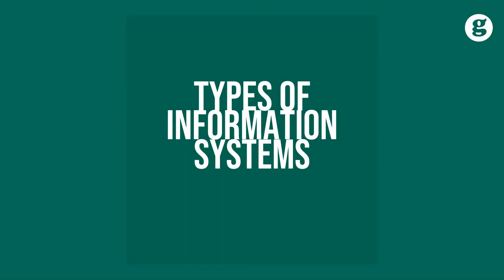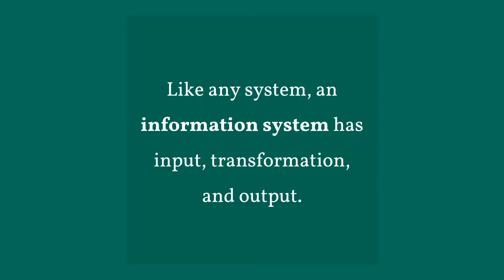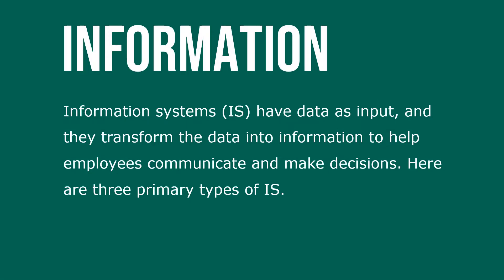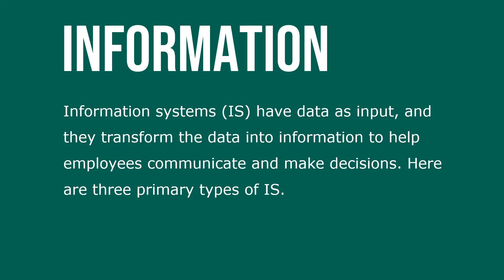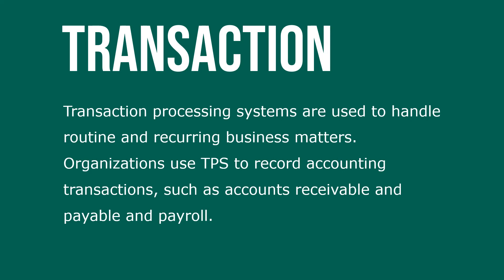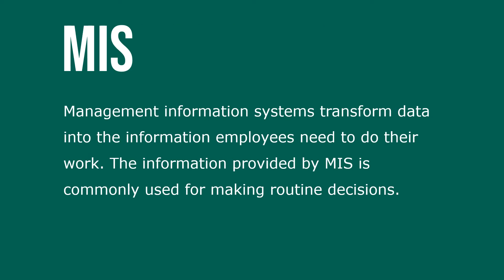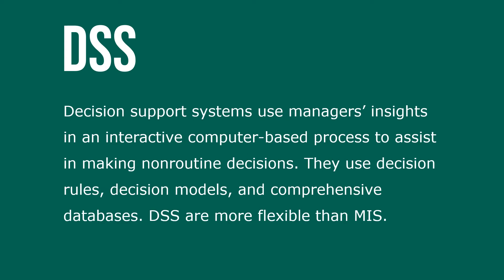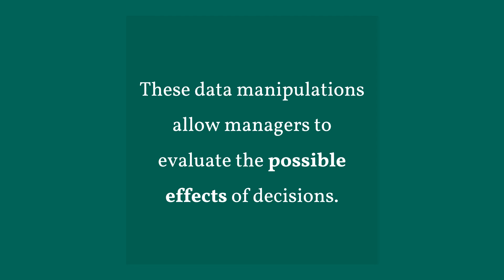Types of Information Systems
Like any system, an information system has input, transformation, and output. Information systems (IS) have data as input, and they transform the data into information to help employees communicate and make decisions. Here are three primary types of IS. Transaction processing systems are used to handle routine and recurring business matters. Organizations use TPS to record accounting transactions, such as accounts receivable and payable and payroll. Management information systems transform data into the information employees need to do their work. The information provided by MIS is commonly used for making routine decisions.

Decision support systems use managers’ insights in an interactive computer-based process to assist in making nonroutine decisions. They use decision rules, decision models, and comprehensive databases. DSS are more flexible than MIS. These data manipulations allow managers to evaluate the possible effects of decisions.